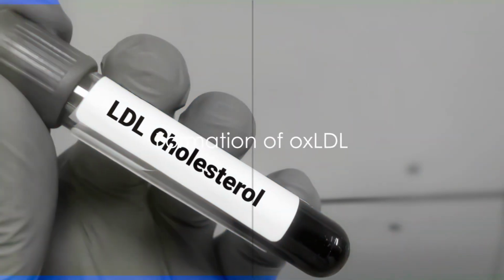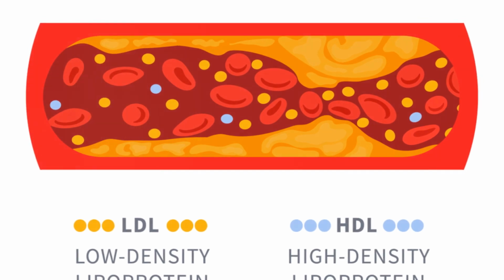OxLDL and Sudden Heart Attack: Know everything about it !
Understand the link between OxLDL and Sudden Heart Attack